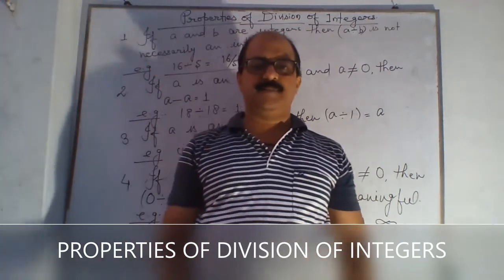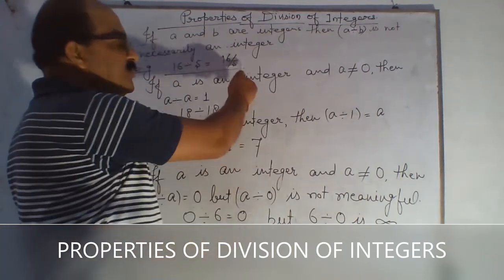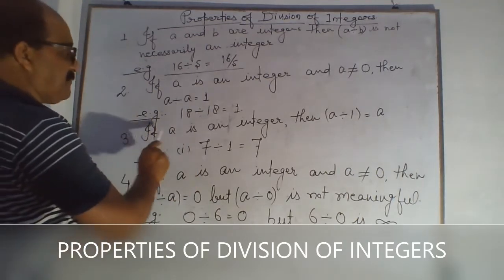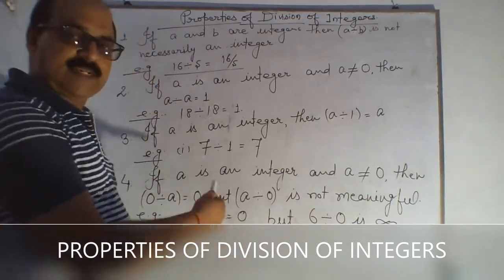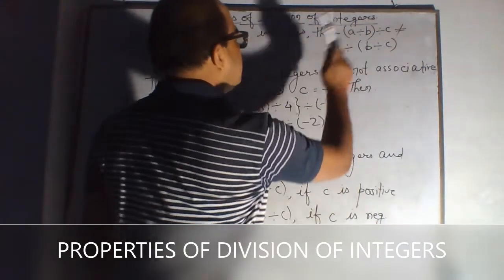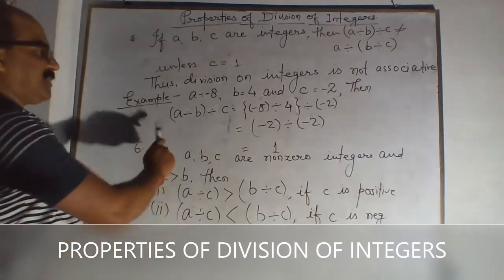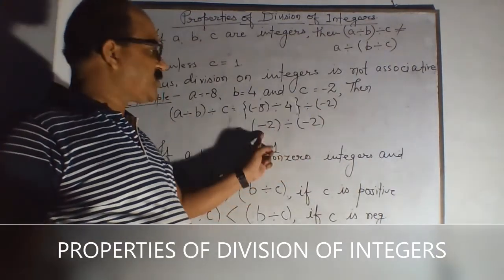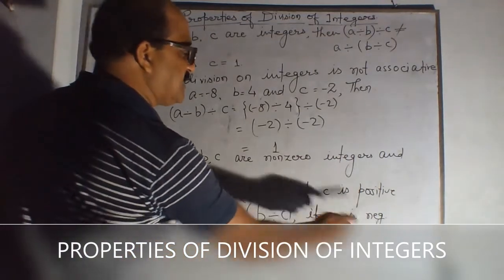Properties of Division of Integers Introduction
Introduction of properties Division of Integers.